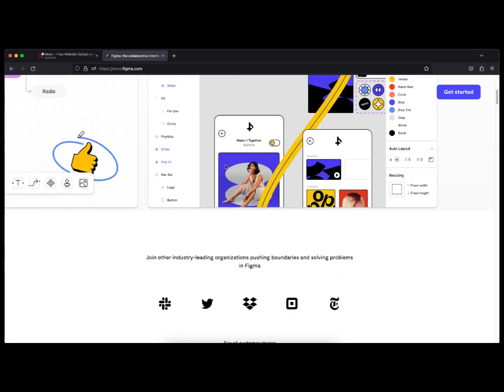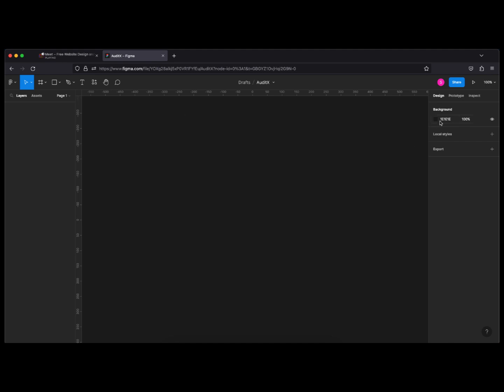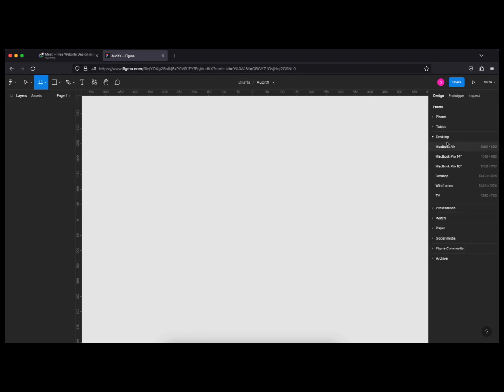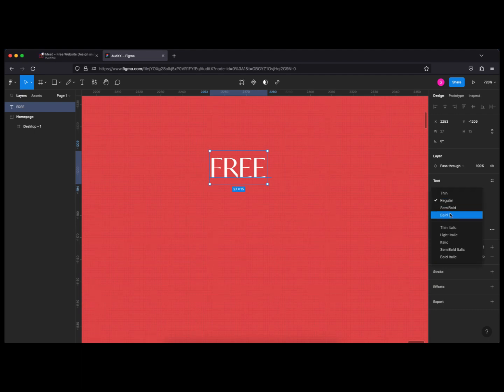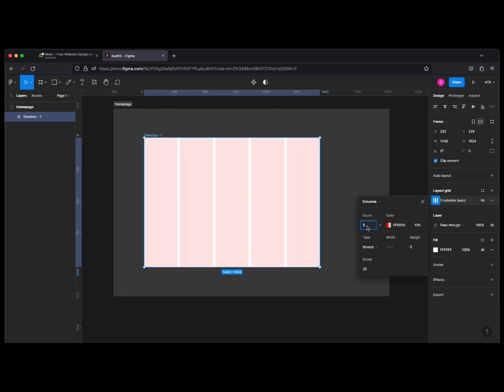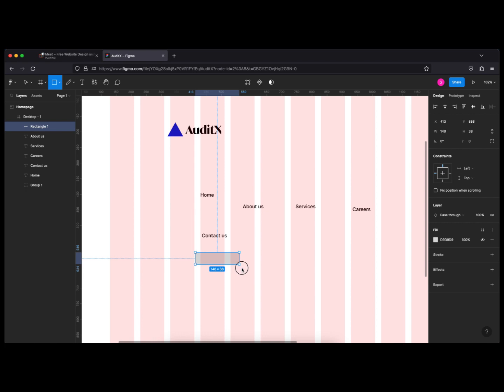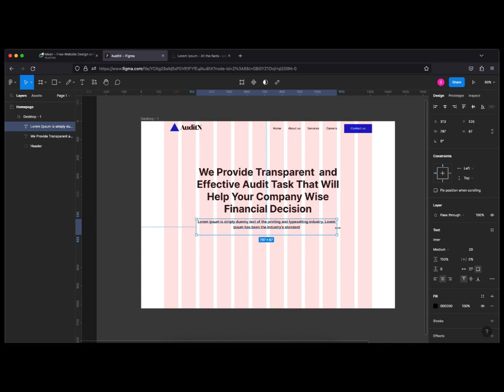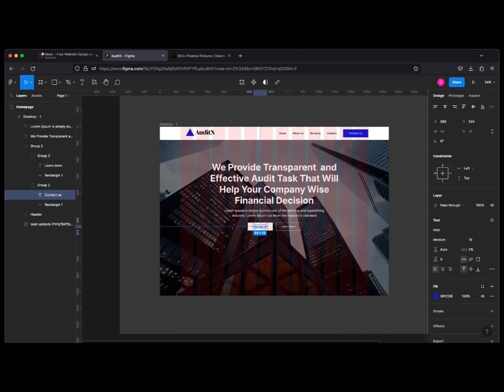Basics of Figma for Absolute Beginners - Day 1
Welcome to our beginner-friendly Figma tutorial on designing a website! In this video, we'll walk you through the basics of Figma and show you how to use its powerful features to create a stunning landing page from scratch.

Whether you're a complete novice or a seasoned designer looking to expand your skillset, this tutorial is perfect for you. We'll cover everything you need to know to get started with Figma, from navigating the interface to creating shapes and using the pen tool.

By the end of this tutorial, you'll have a solid understanding of Figma's capabilities and be able to apply your new skills to your own design projects. So grab a cup of coffee, settle in, and let's get started on our journey to creating a beautiful website!